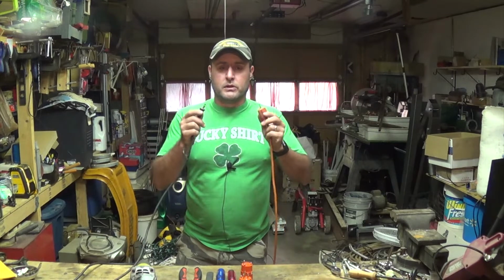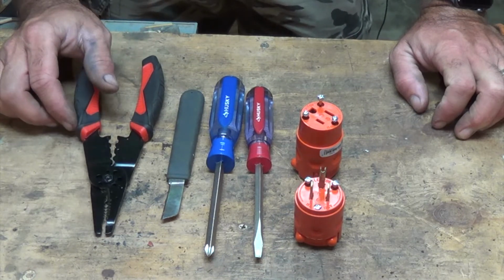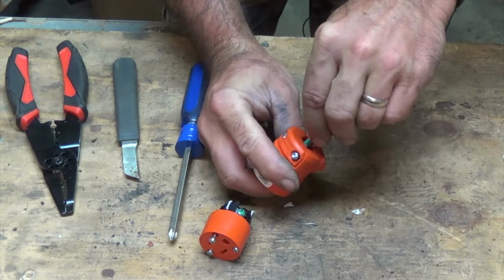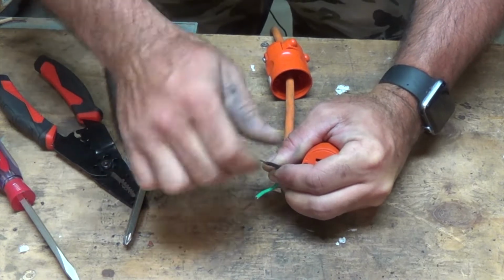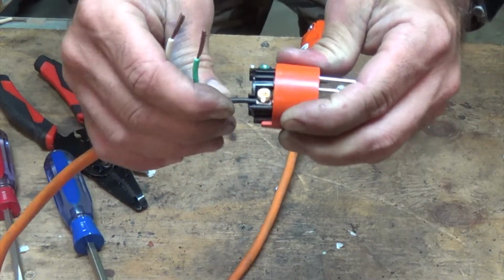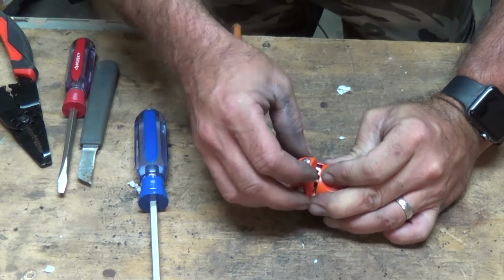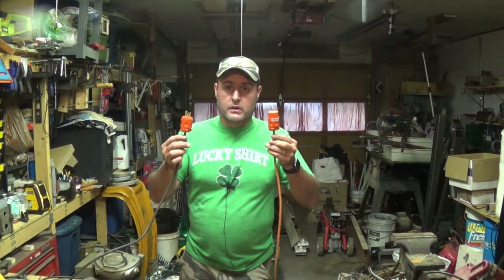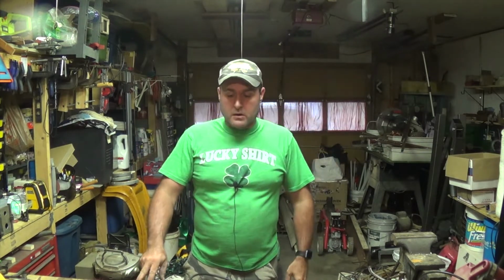Extension Cord Repair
Repairing a Shop Cord the Easy Way. Anyone can do it.